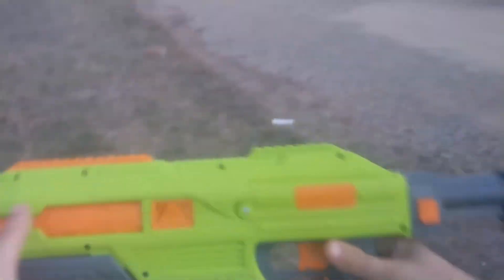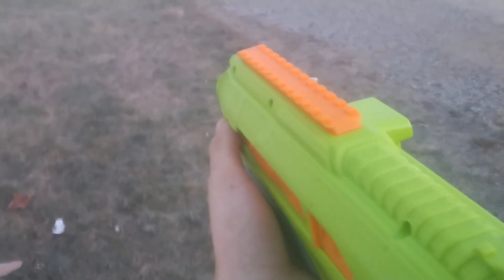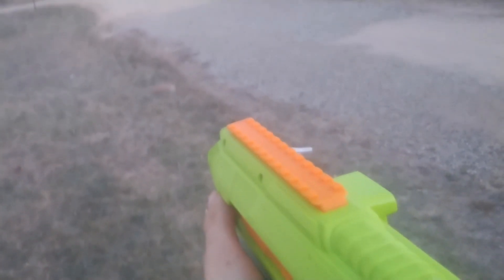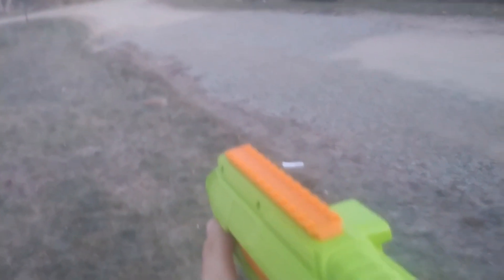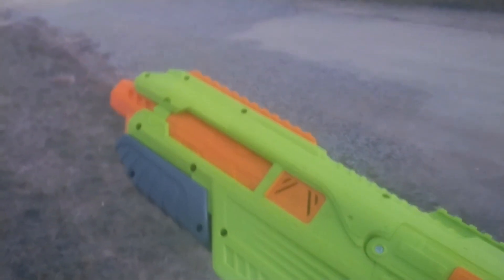OVERVIEW OF DART ZONE COVERT OPS THUNDERBOLT+FIRING DEMO